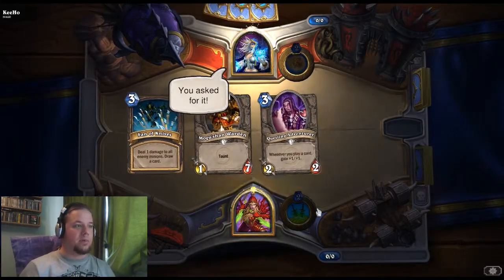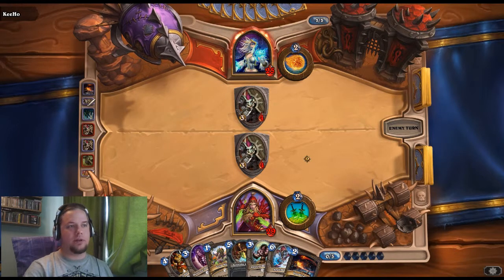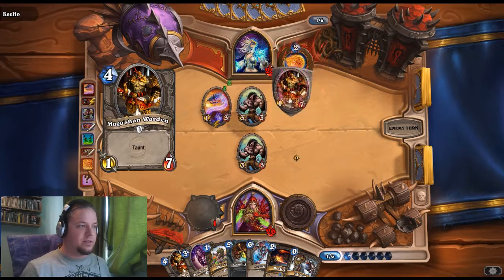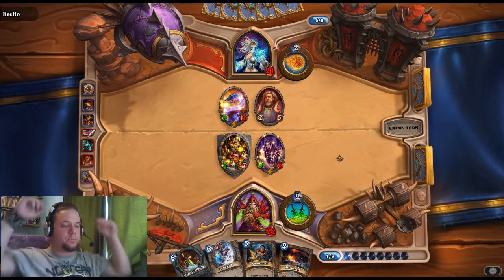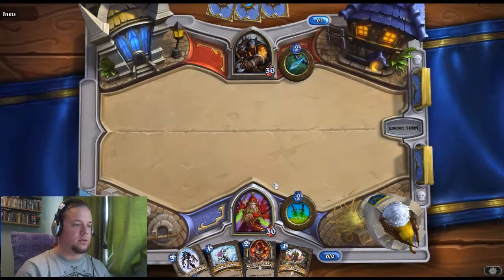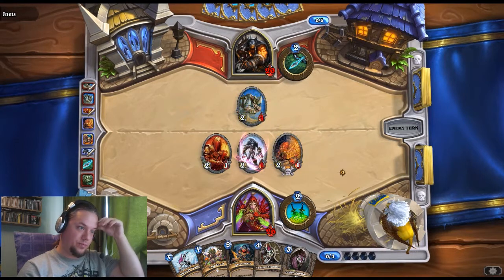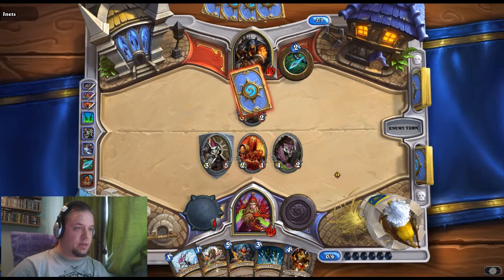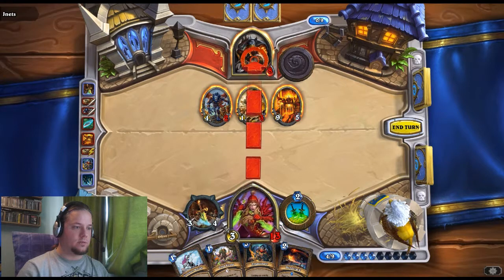Hearthstone - Rogue Arena Game 4 & 5 (Pre-wipe)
Games 4 & 5 of a Rogue Deck arena run recorded before the recent patch.